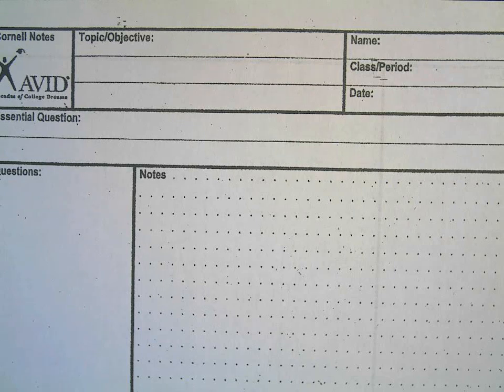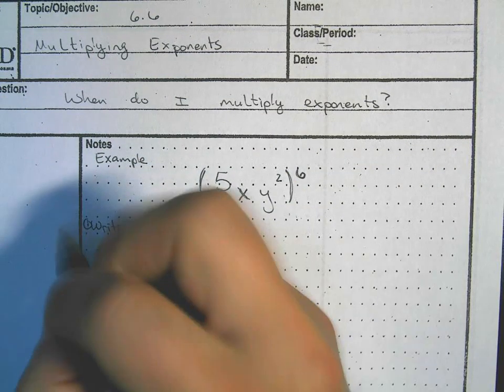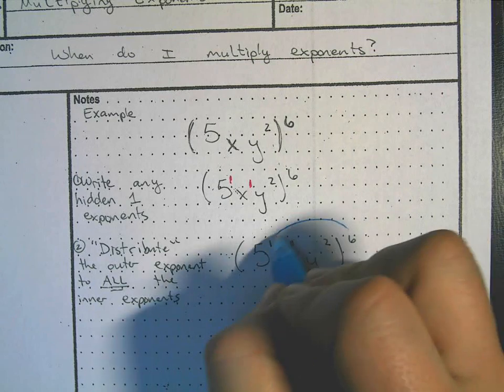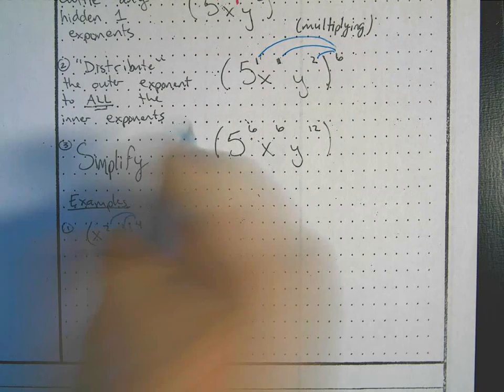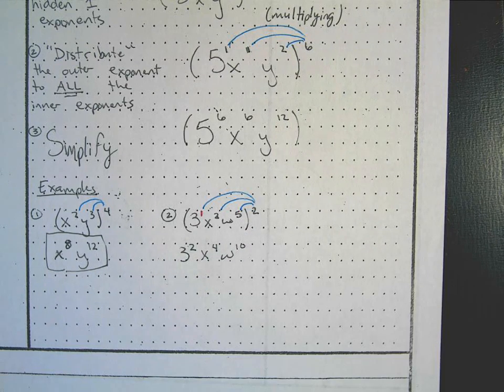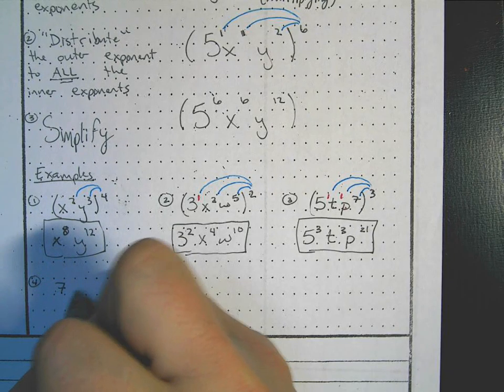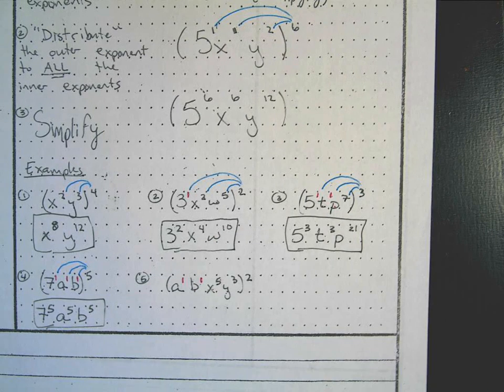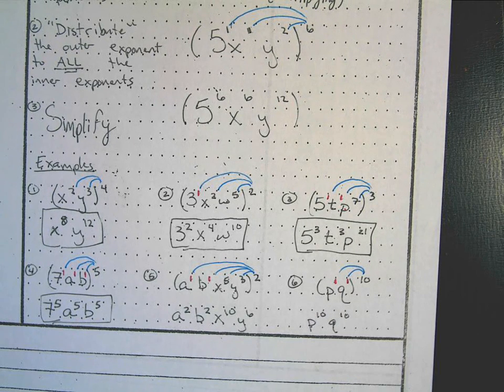6.6 (NOTES and EXTRA EXAMPLES) Multiplying Exponents